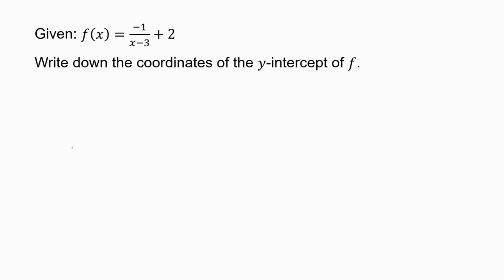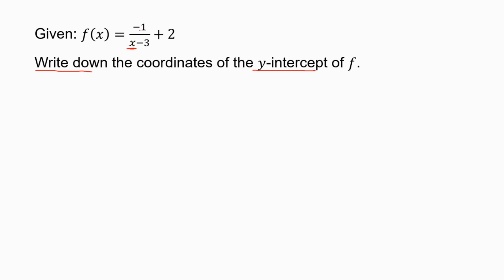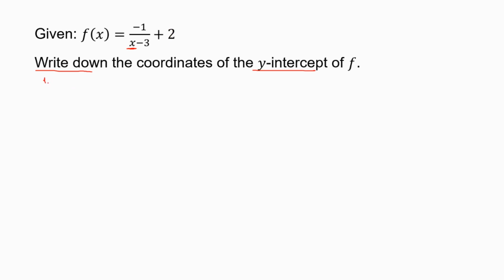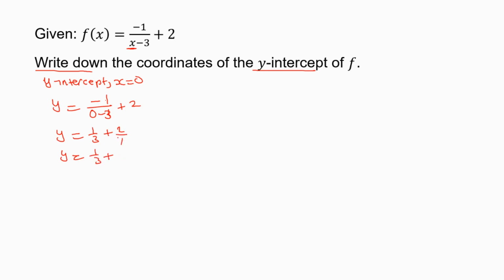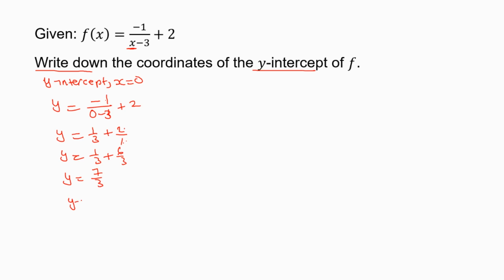THE HYPERBOLA D11 Q5 4